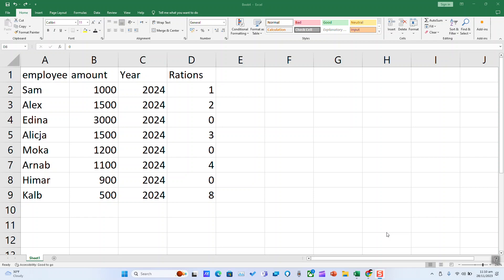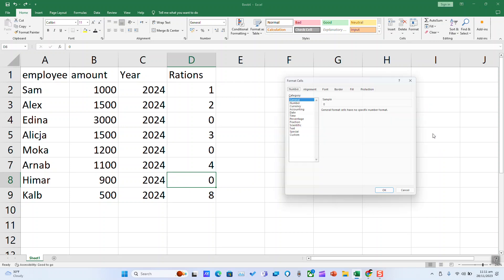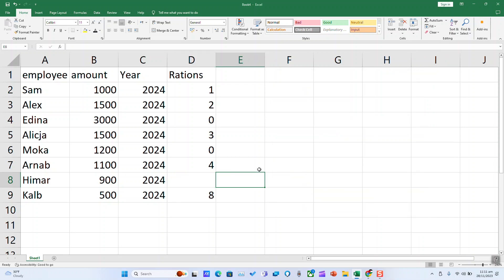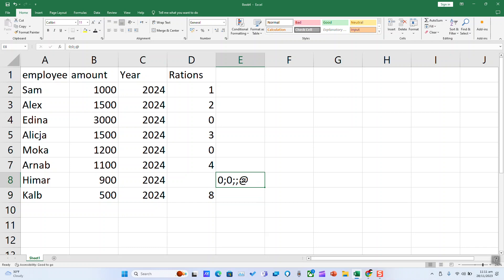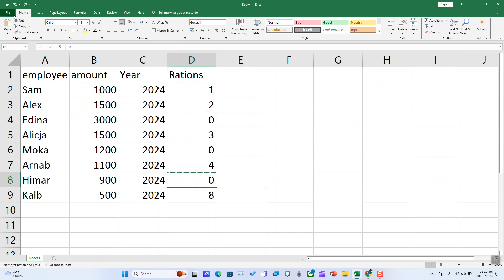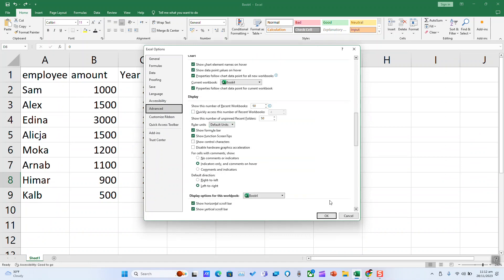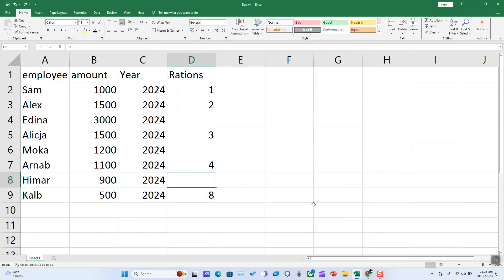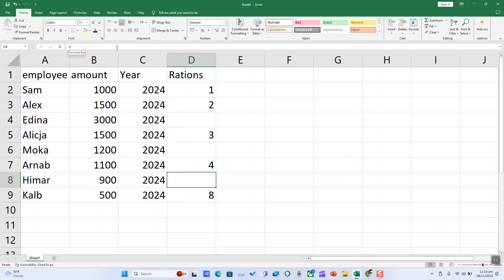How to hide zero value in a cell or an excel sheet - Excel Tutorial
Discover a simple yet essential Excel trick in our latest tutorial! In this video, we'll guide you through the steps on how to hide zero values in individual cells or throughout an entire Excel sheet. Whether you're working on a budget, financial report, or any other spreadsheet, this technique will help you maintain a clean and professional look. Say goodbye to cluttered sheets and hello to a more polished and presentable Excel document. Watch now and enhance your Excel skills! 💼📊